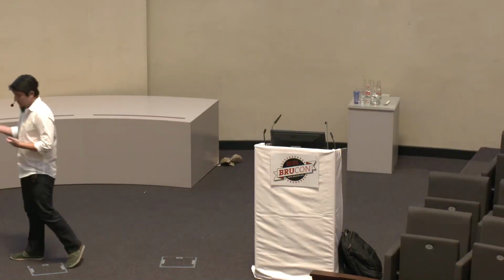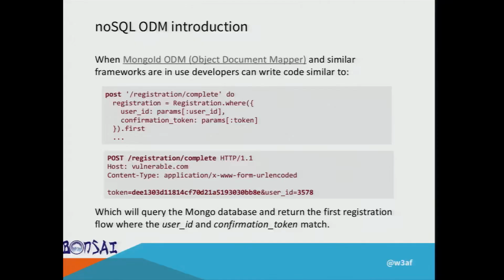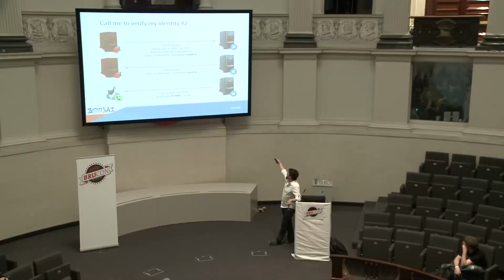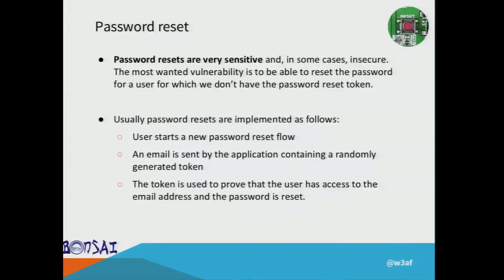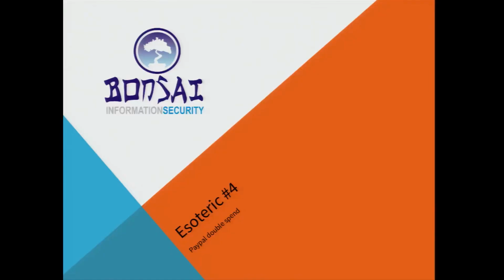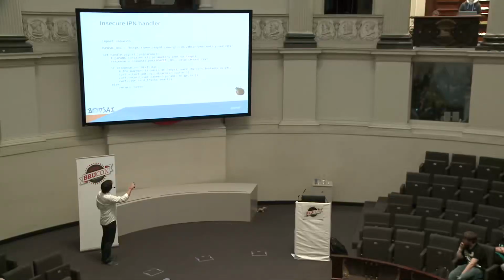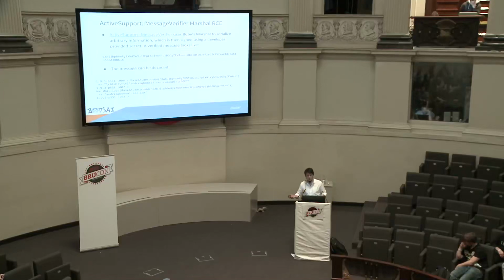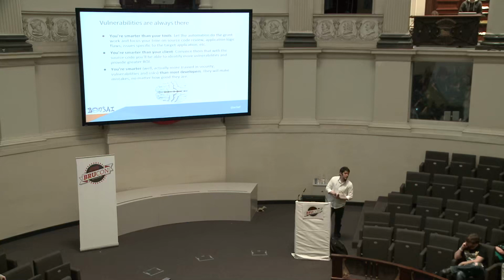Esoteric Web Application Vulnerabilities Andres Riancho